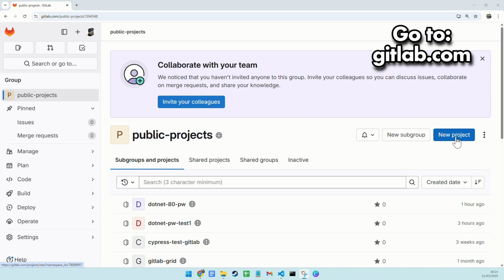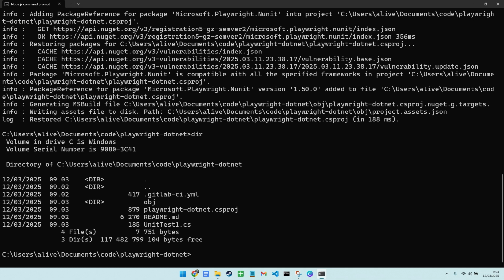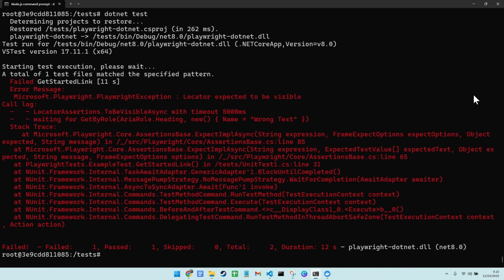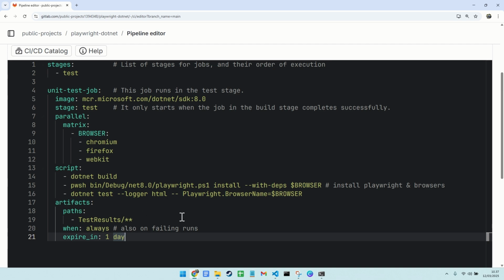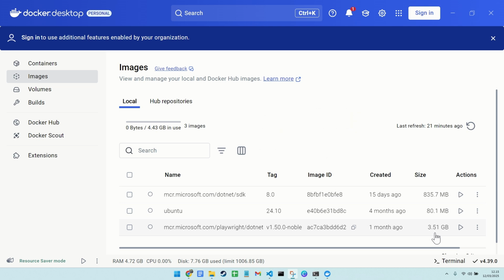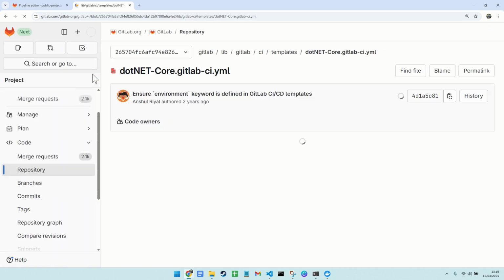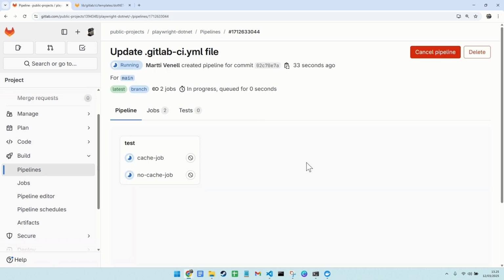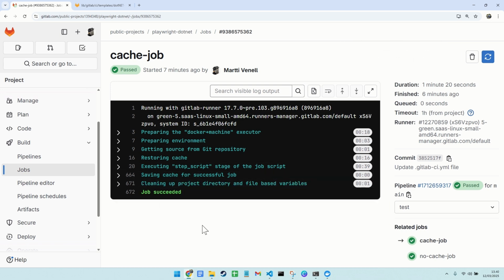How to Run Playwright (C#) Tests in GitLab CI/CD Pipeline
Here's a quick introduction to how to run C# Tests in GitLab CI/CD Pipeline. Covers cross browser tests, test artifacts and pipeline caching. The tests will run every time you push changes to the repository.

Chapters
00:00 - Single Browser Pipeline
4:39 - Cross Browser Tests in GitLab
6:33 - Image Comparison (How to Optimise GitLab Pipeline 1)
9:10 - Caching (How to Optimise GitLab Pipeline 2)